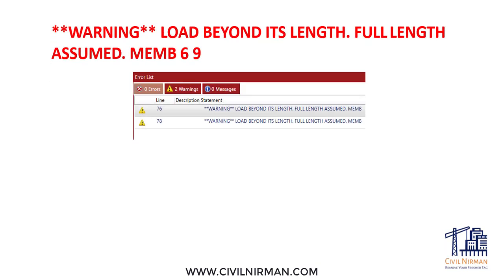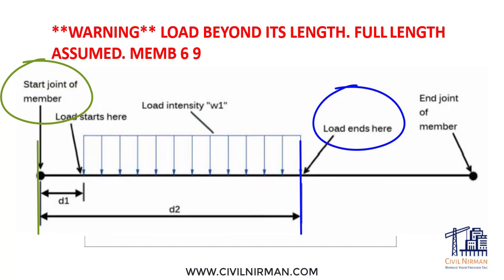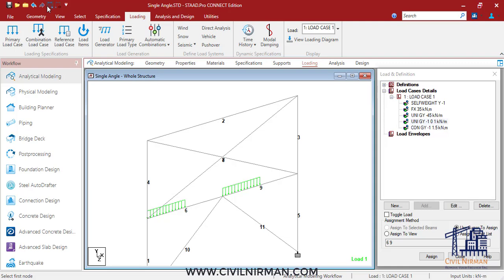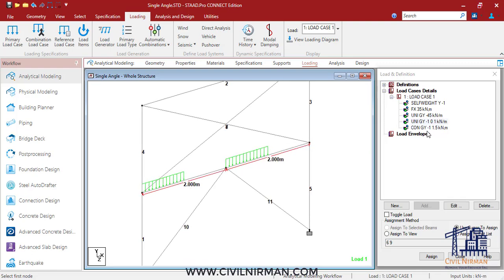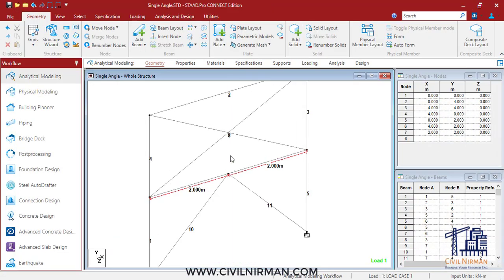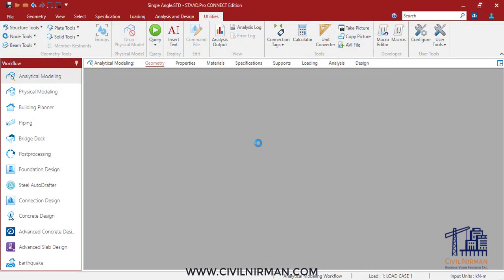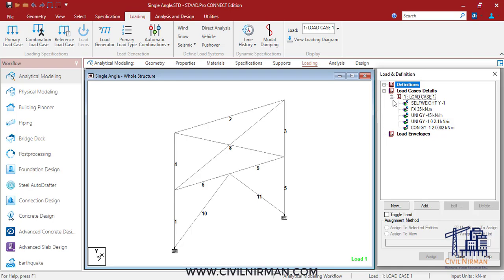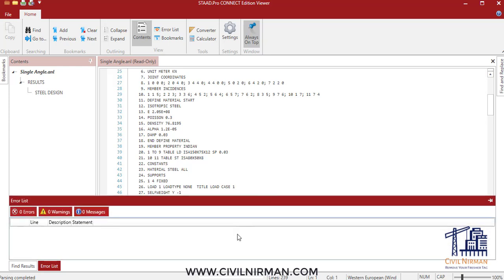STAAD WARNING SOLUTION | **WARNING** LOAD BEYOND ITS LENGTH. FULL LENGTH ASSUMED. MEMB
In this session we are discussing warning solution for  **WARNING** LOAD BEYOND ITS LENGTH. FULL LENGTH ASSUMED. MEMB
Additionally a quick hack to identify load case and member details